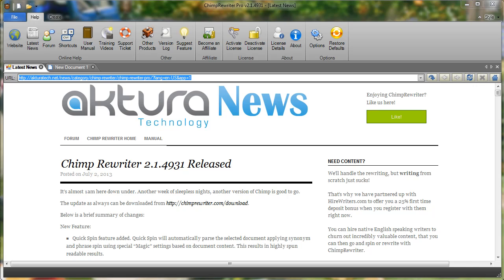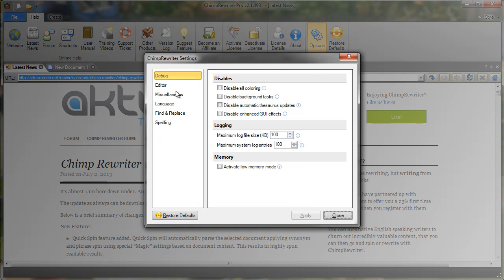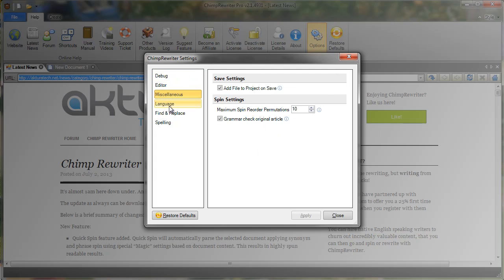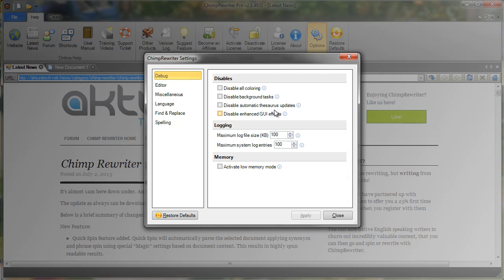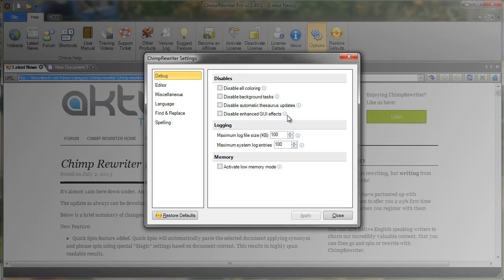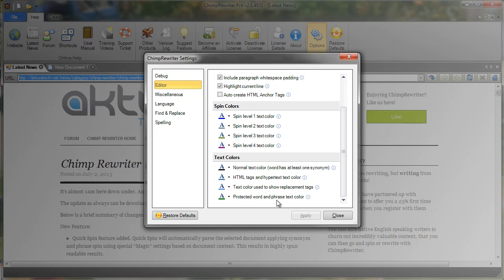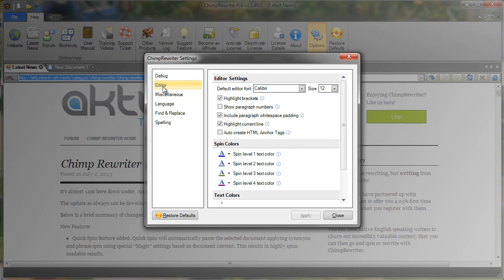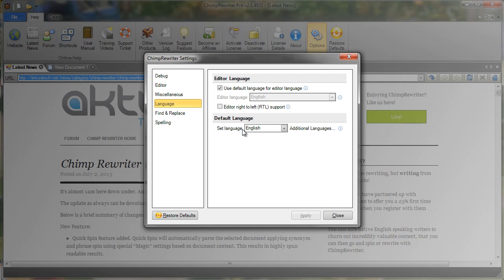Advanced Chimp Rewriter Options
This video shows you how to modify many of the advanced options within Chimp Rewriter. Go ahead and have a play - you can always "Restore Defaults" to set it back to the way it was.

for ask questions or to obtain more information.

The basic version is completely free to use.